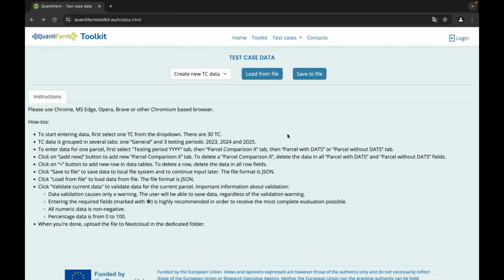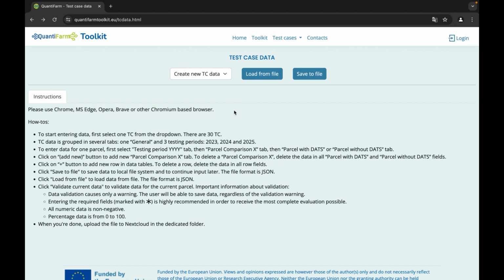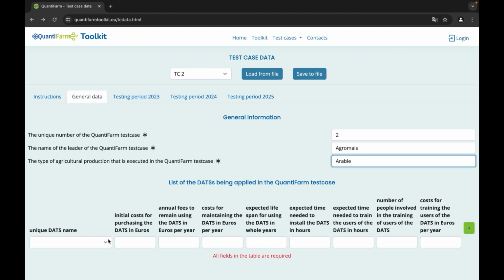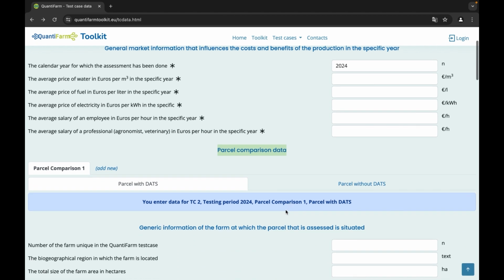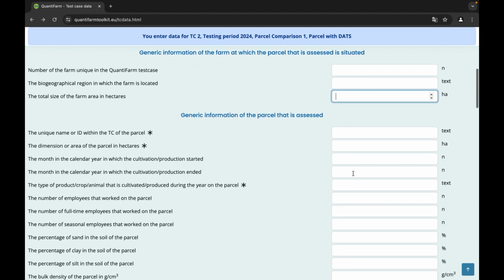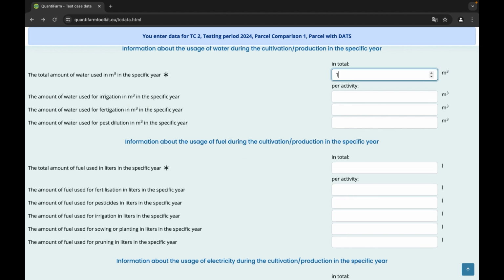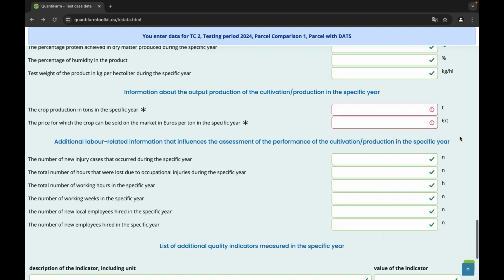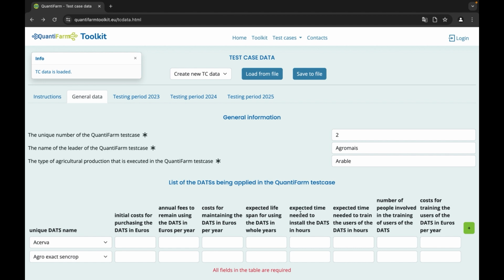Step by step: How to use the web based tool for data collection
The video presents a brief description of the web-based tool for data collection in the EU QuantiFarm project. To access the web-based tool click the following